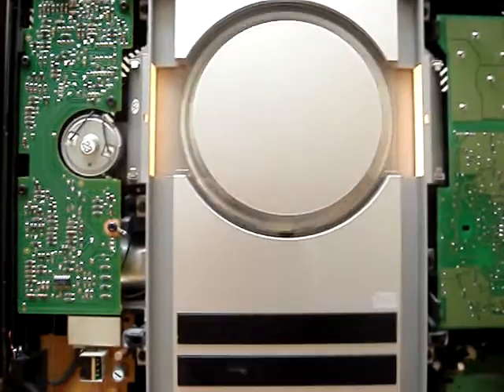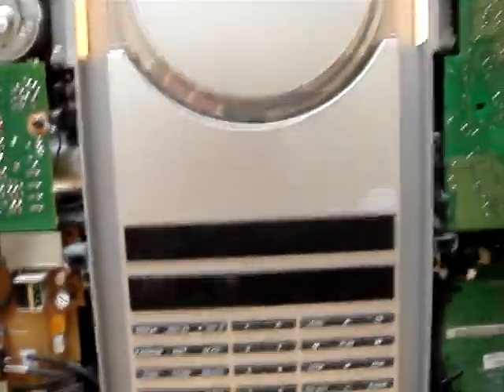RomanK Germany Beosound 3000 repair.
Dear Roman
Please see your part all working.
Regards
Mark